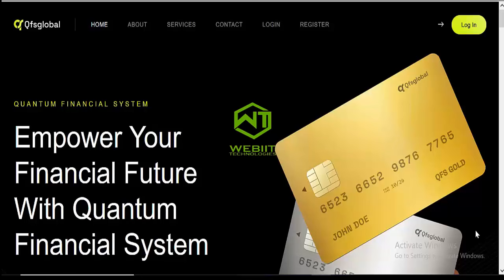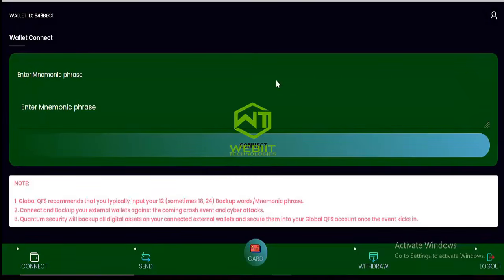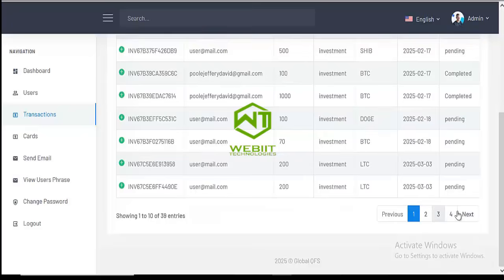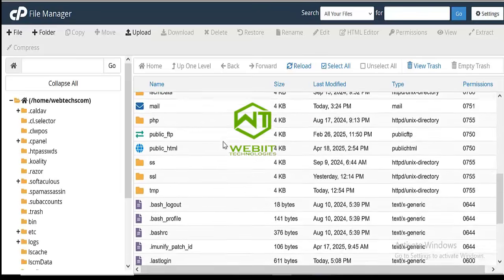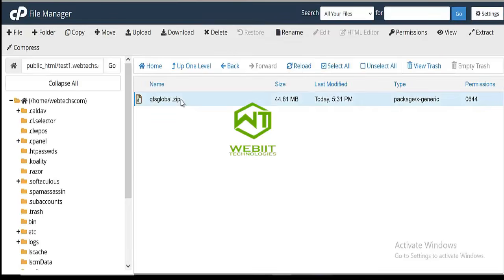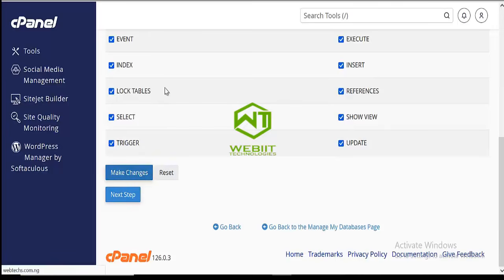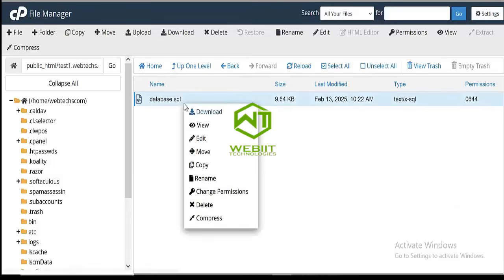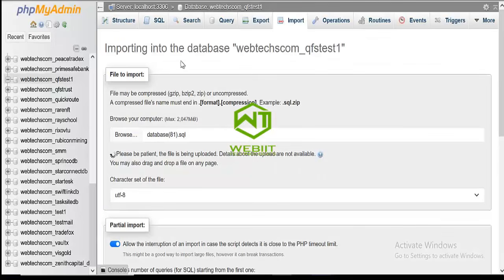How to Create a QFS Website (Step-by-Step) | Full Quantum Financial System Explained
Unlock the future of digital finance with this in-depth tutorial on how to create a QFS (Quantum Financial System) website from scratch.
In this video, I’ll walk you through the full setup process, core functionalities, and how the QFS web system promises next-level security, real-time financial tracking, and blockchain-powered operations.

Whether you're a developer, fintech entrepreneur, or just curious about this revolutionary technology, this tutorial breaks it down in a simple, beginner-friendly format.

What You’ll Learn in This Video:
✅ What is QFS and how it works
✅ How to set up a QFS-inspired website
✅ Essential tools and technologies required
✅ Core features to implement (wallet integration, security layers, analytics)
✅ How QFS websites compare to traditional finance sites
✅ The future of quantum-powered finance systems